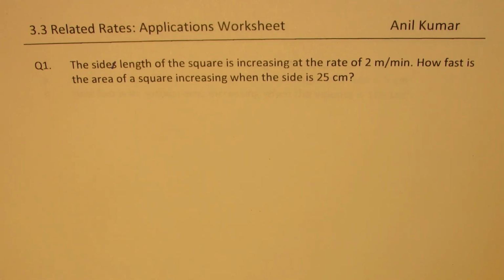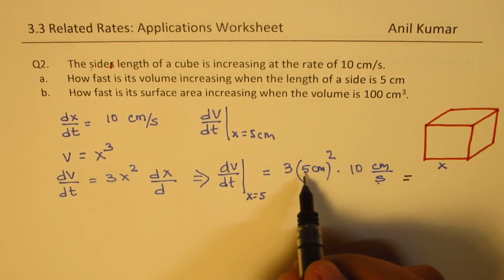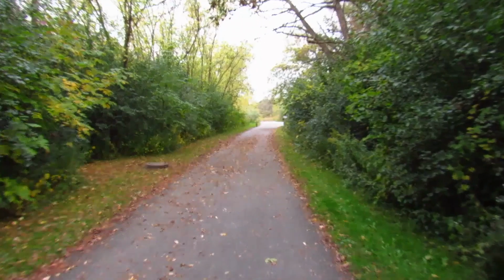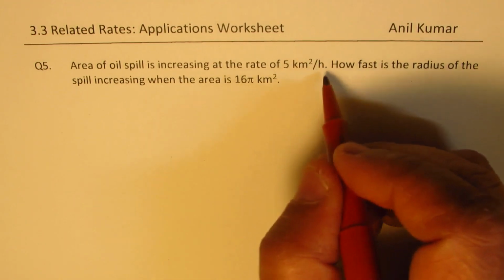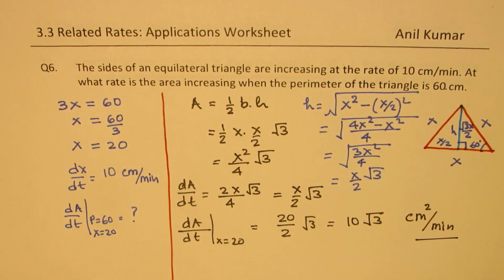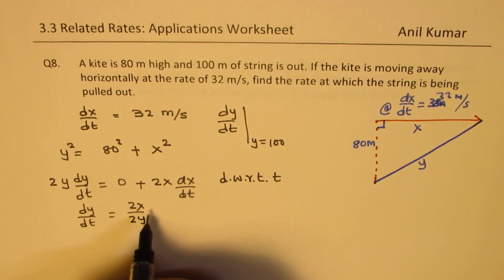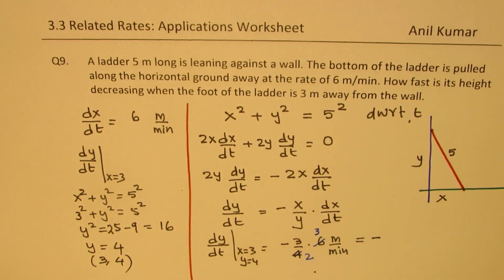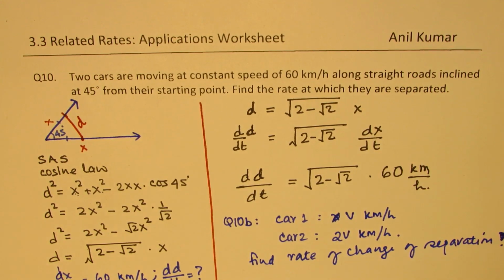Related Rates Solved Worksheet MCV4U Calculus